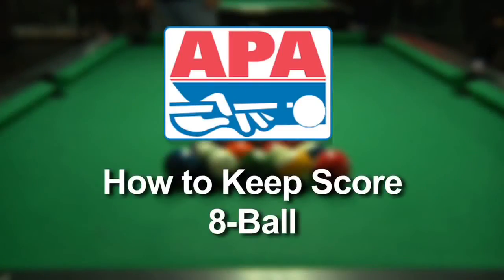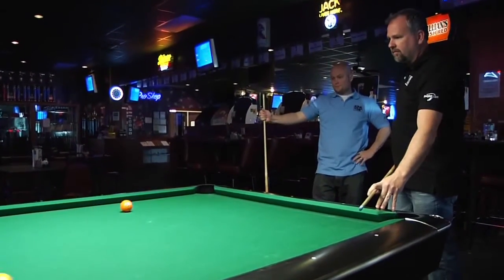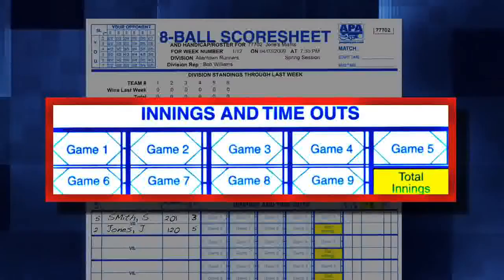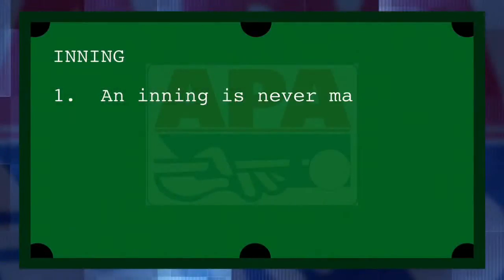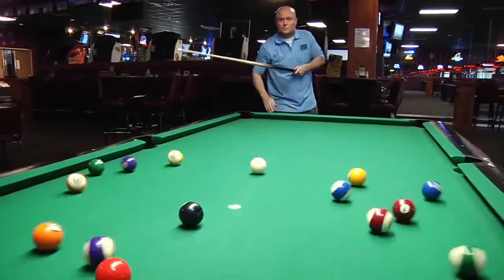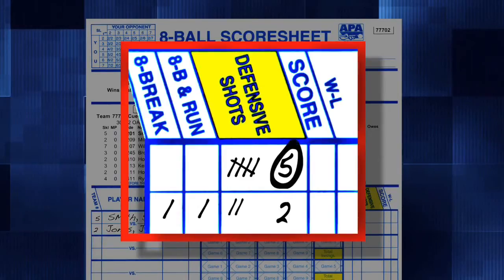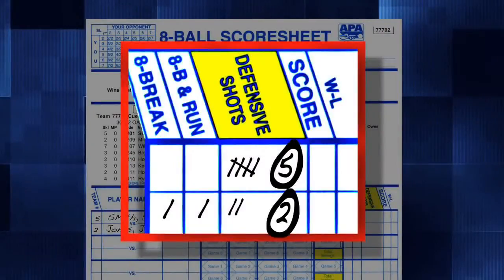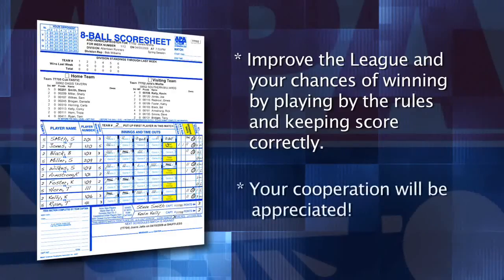How to keep score while playing 8 Ball in the APA Pool League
Instructional video showing how to properly keep score while playing 8-Ball in the APA Pool League (American Poolplayers Association). Please do not ask questions about rules here. Seek your local League Operator for ruling answers.